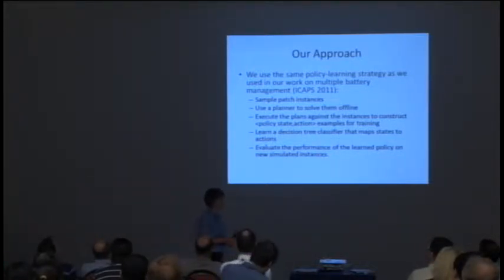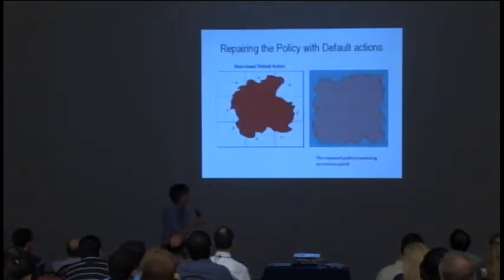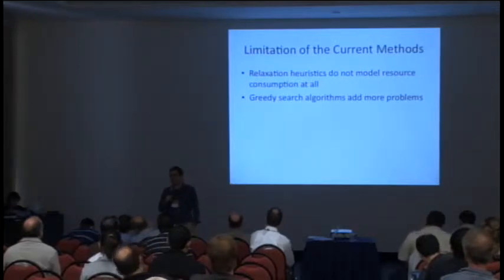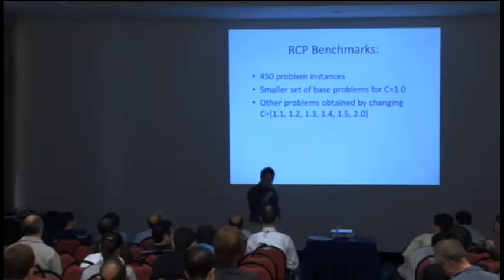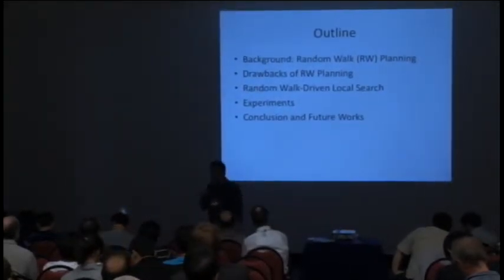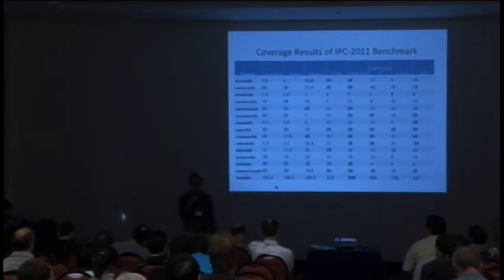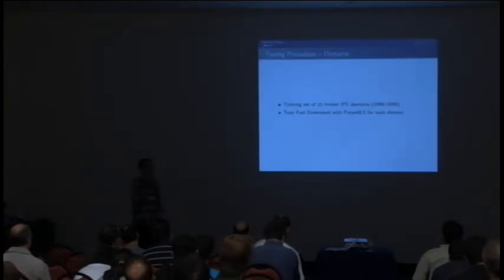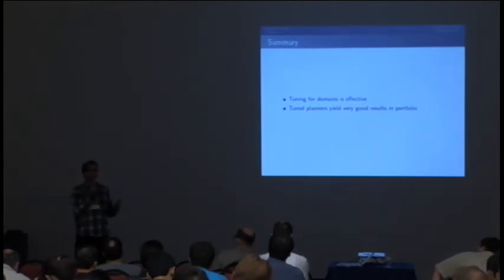ICAPS 2012 Session IVb